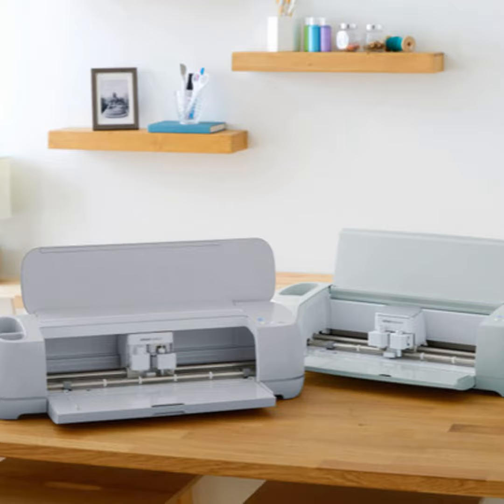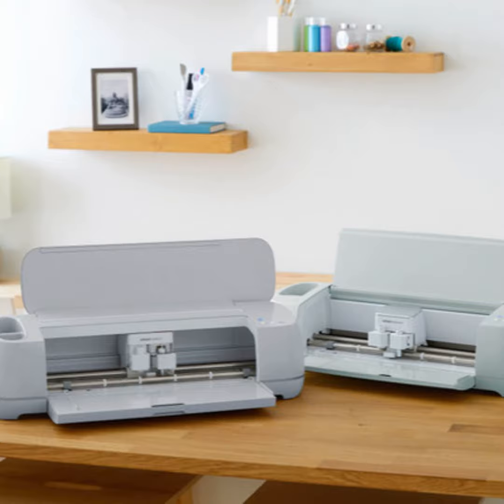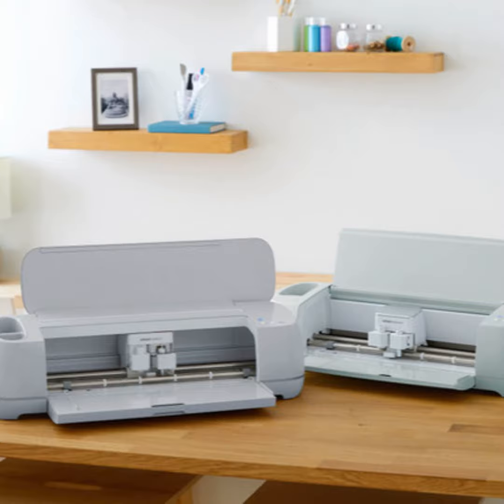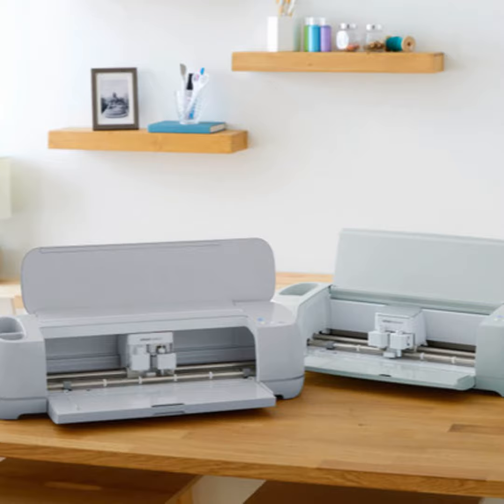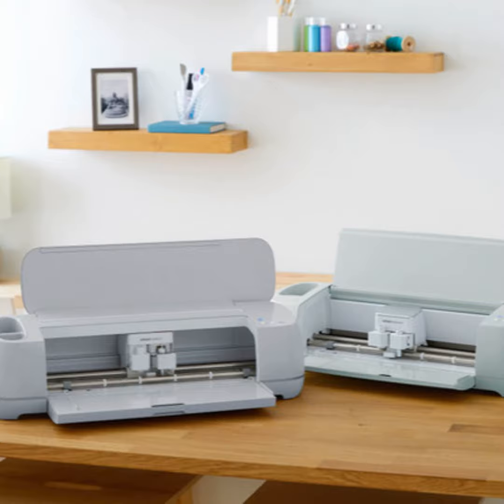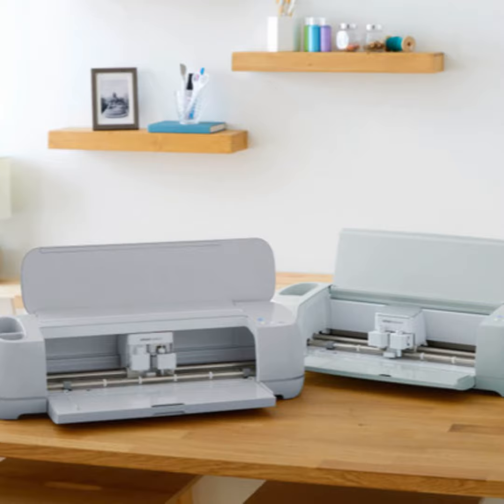Techstination Interview: Cricut continues innovations for makers & creators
When it comes to the intersection of crafting and technology, Cricut has been leading the way.   How?    Sr. Product Marketing Manager Anna Rose Johnson shows Techstination's Fred Fishkin how the company is cutting it.